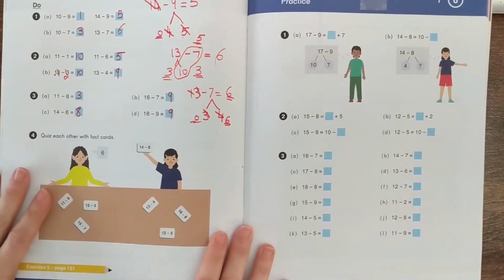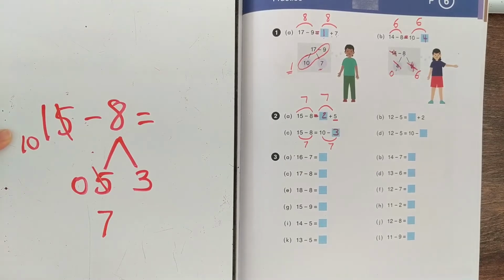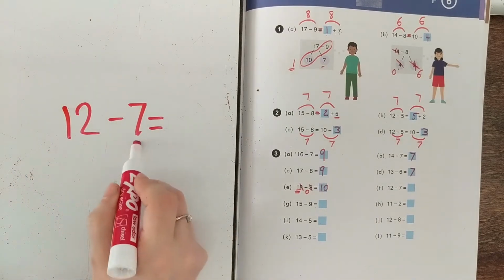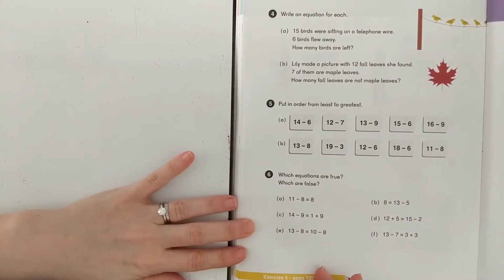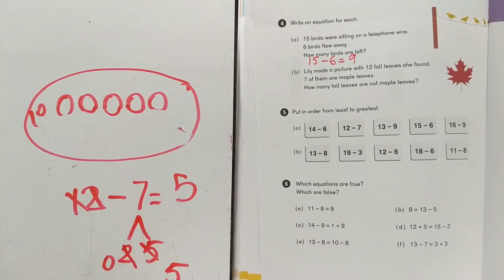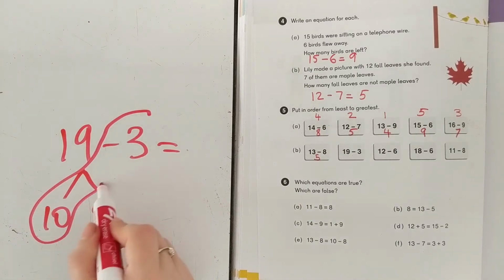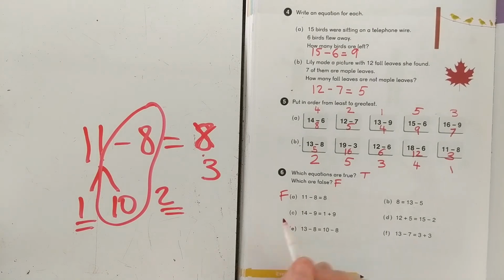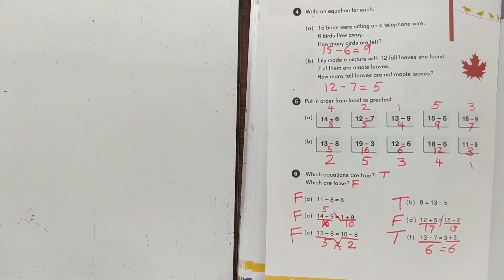1st Grade: Subtracting Within 20 Practice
Dear families,

Today’s lesson objective is to practice the subtraction methods we learned thus far to subtraction facts to 20.

Lesson Materials:
Subtraction within 20 cards (found inside the folder that was sent home)
Textbook and workbook pages for lesson 6

Assignment:
Watch the video and follow along in your textbook for lesson 6 on page 137 and 138.
Work on the same lesson in your workbook independently
Upload a picture of your workbook pages

***Please write a number between 1 to 5 on your child’s assignment, before taking a picture as a way to give me feedback on how your child did on that specific lesson.

Additional Activity: (optional)
1) Salute!
Materials: Deck of cards with face cards removed
Instructions:
Put the deck face down in one pile.
Pull one card and put it on the table face down.
Pull a second card and put it on the table face up.
Player 1: look at the face down card and add it to the face up card and tell player 2 the sum.
Player 2: needs to guess what the number of the face down card is based on the one card he can see and the total of the two numbers that was given to him by player 1.
Then switch roles. Play until you run out of cards!

2) Alligator! Alligator! Alligator!
Materials: Subtracting zero Alligator Cards (found inside the folder that was sent home)
Subtraction within 20 cards (found inside your folder - should be cut up and ready by now!)
Mix the alligator cards with subtraction flash cards and place on table in a pile.
Each player will pull a card from the top and take turns to solve the subtraction equation. If the answer is correct, they can keep the card. If the answer is incorrect, the card goes to the bottom of the deck. If they pull an alligator card, they must return all of their cards back to the middle pile. (The alligator card is now removed from the game.) Continue playing until all cards are finished. Person with the most cards wins the game.

3)Brain Works!
Solve:
Two-step word problem:
Ava has 2 more markers than Eli. They have 20 markers in all. How many markers does Ava have?

Three-step word problem:
Ali has 3 more markers than Aziz. Saira has 2 more markers than Ali. The three friends have 20 markers in all. How many markers does Ali have?

Have fun!
Mrs. Funda